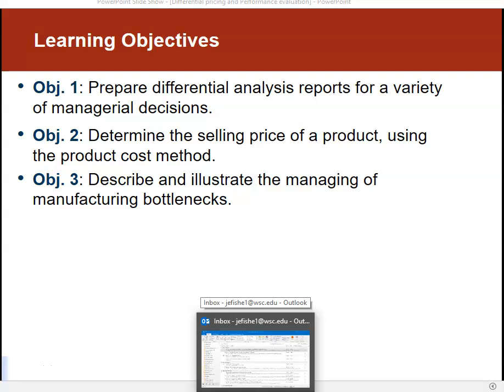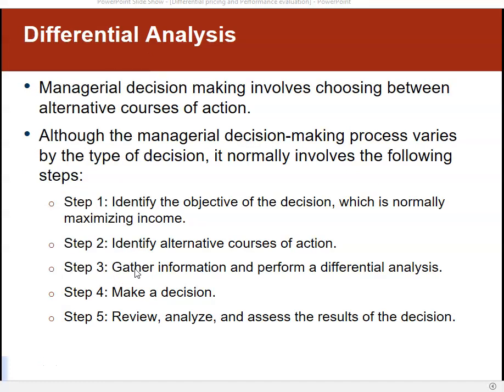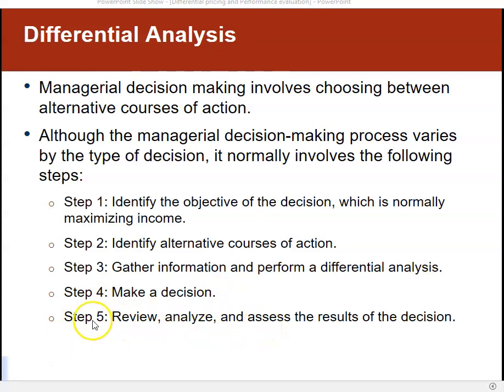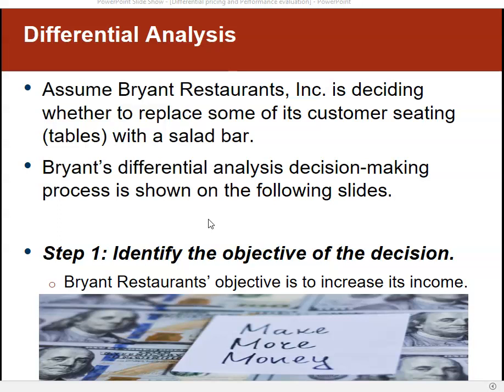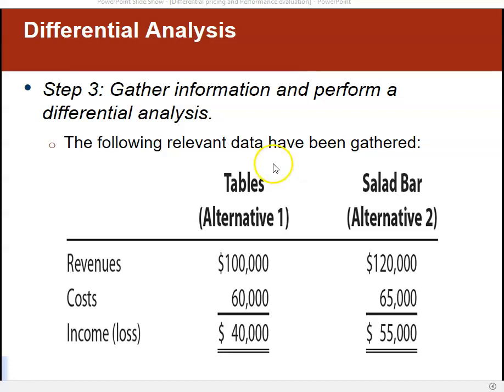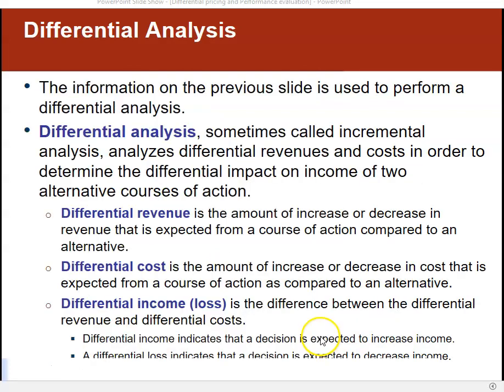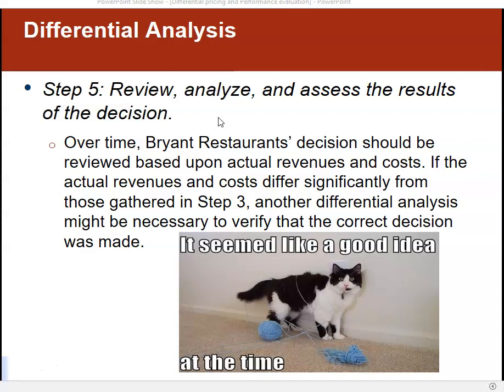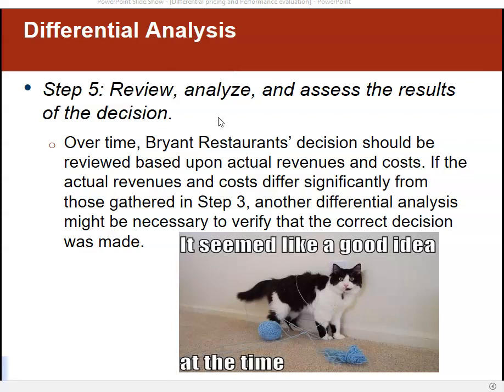Introduction to differential analysis